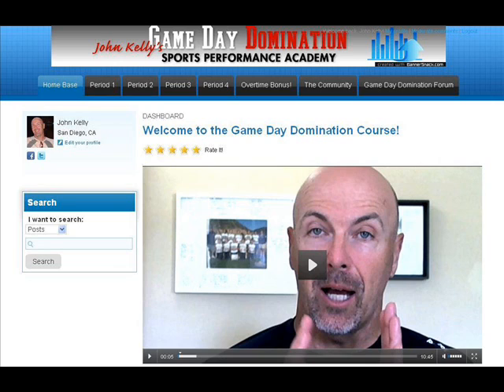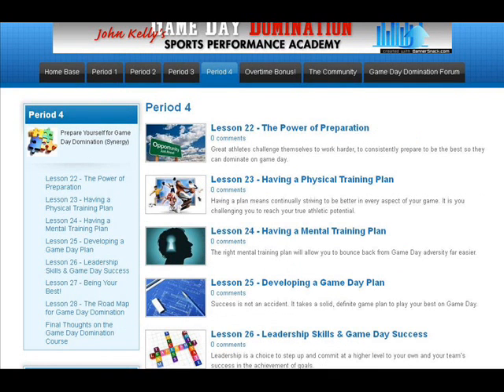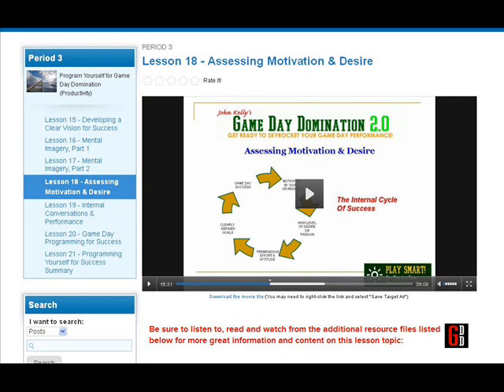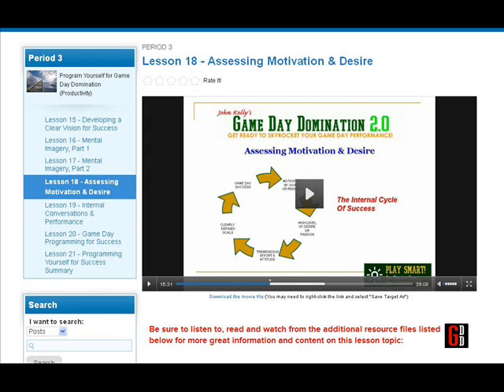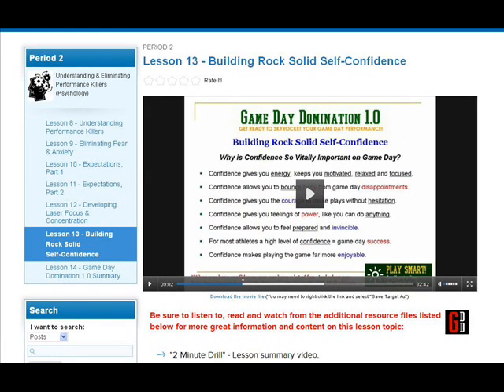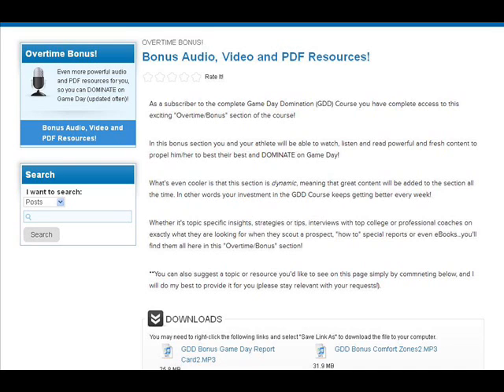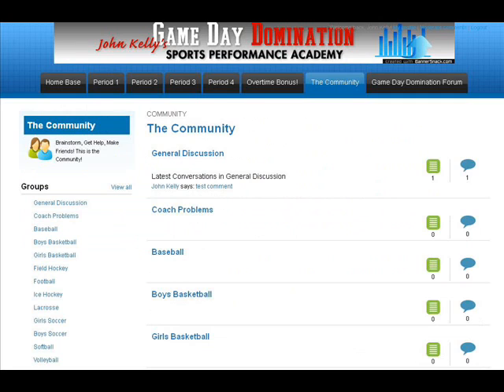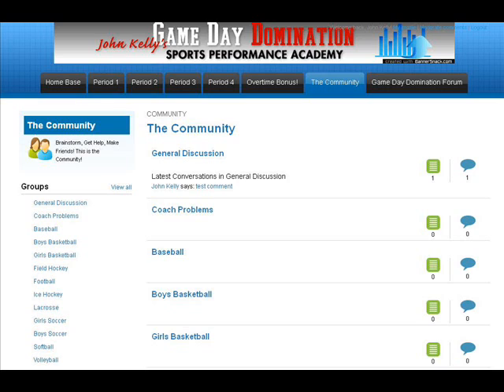A Look Inside the Game Day Domination Course